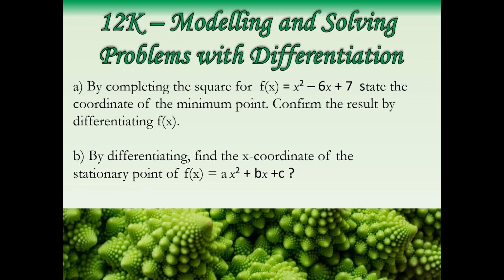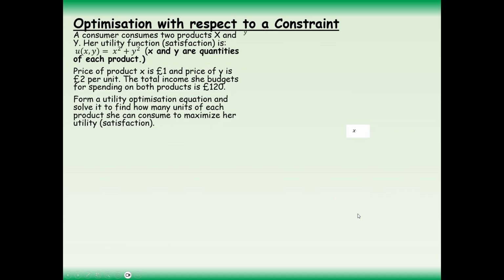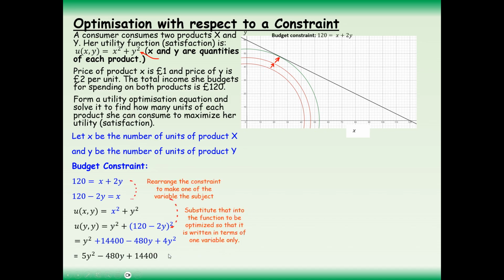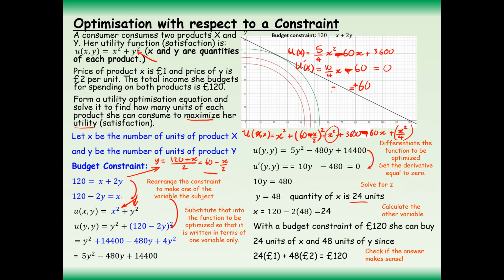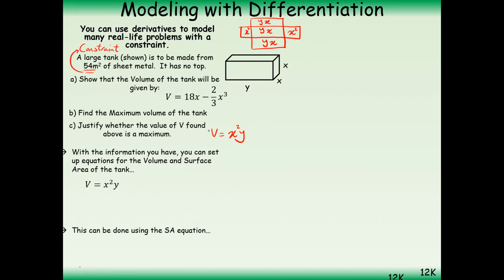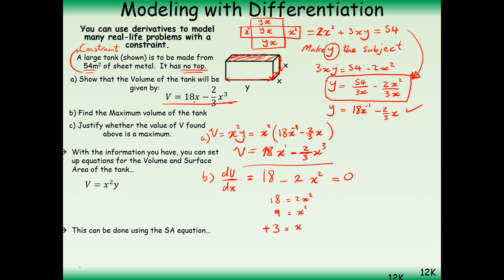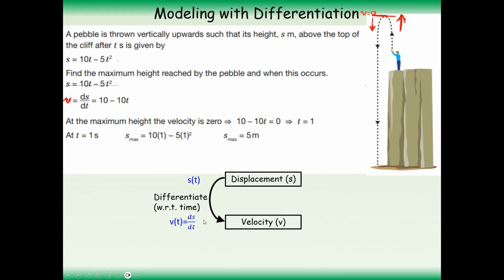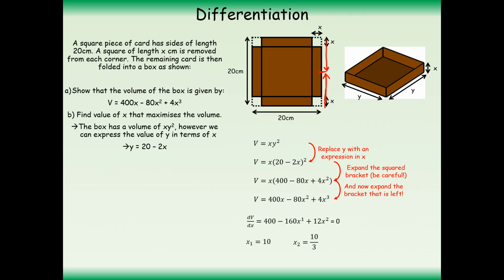AS Level Mathematics - 12K Optimisation by differentiation with respect to a constraint